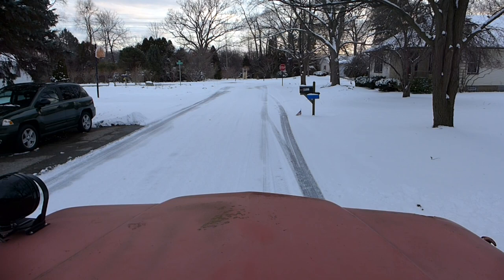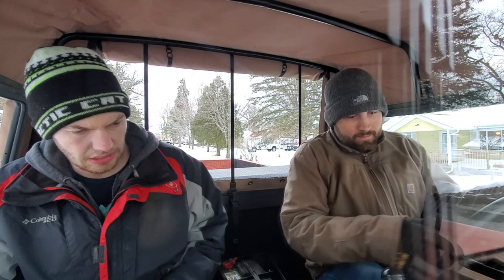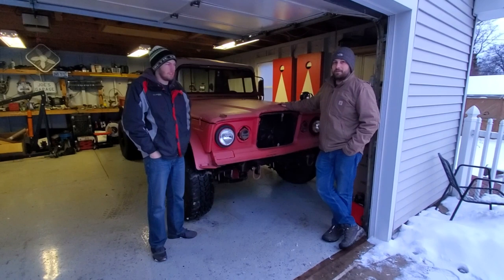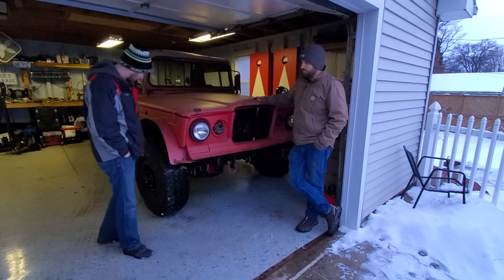Ultimate V10 Powered M715 Jeep Truck Overlander Rig goes on a first test drive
The Kaiser Jeep M715 finally goes on its first test drive after being worked on in the garage for 2 years.  Not everything is perfect but in due time all issues will be sorted out.

Special thanks to Torie for the moving outside camera shots.